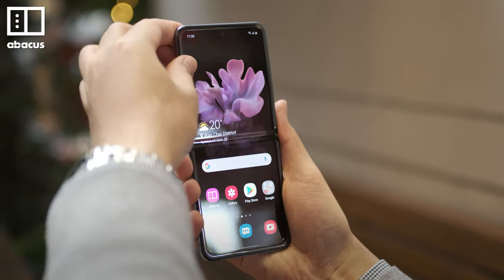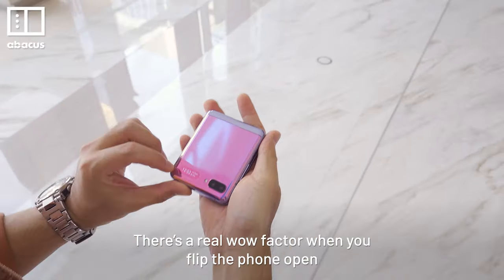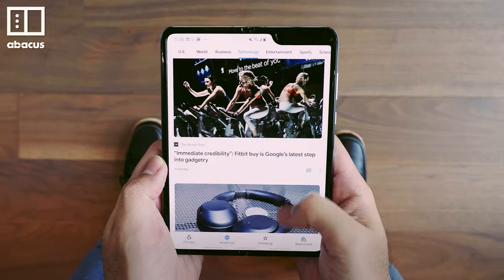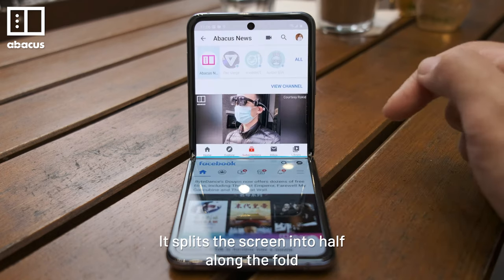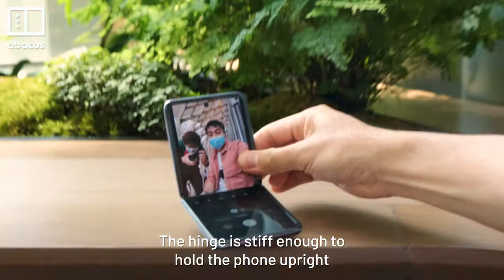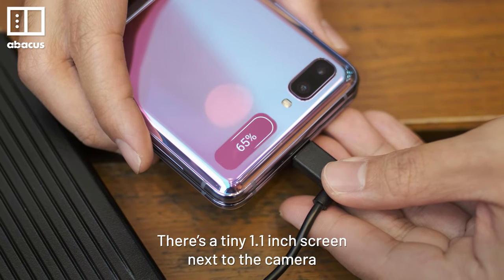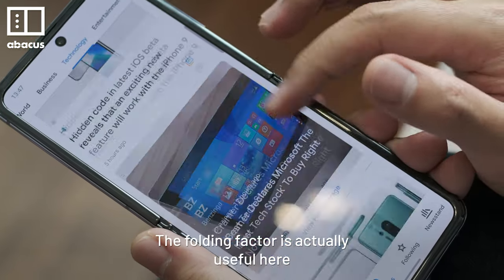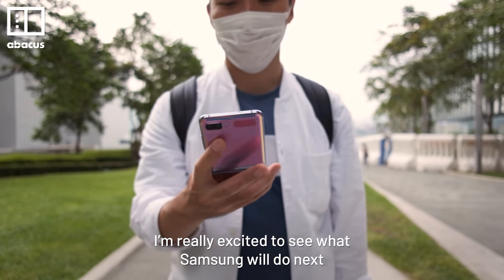Samsung Galaxy Z Flip Review: The best foldable phone!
The Galaxy Z Flip is Samsung's best foldable phone, but that doesn't mean you should spend US$1,400 on it. But there are still some things to love about this form factor.

You can read more about the Samsung Galaxy Z Flip